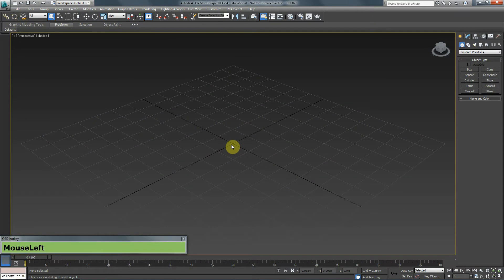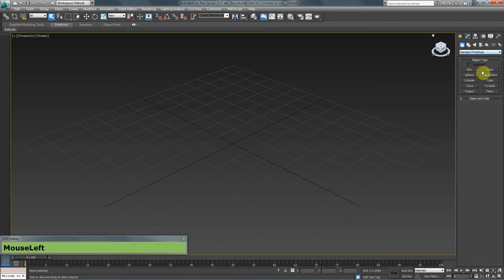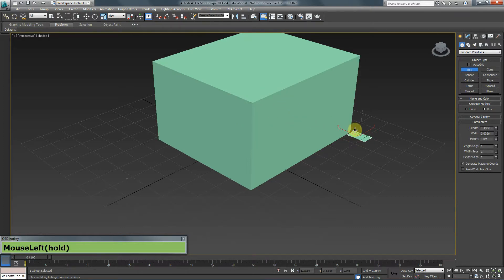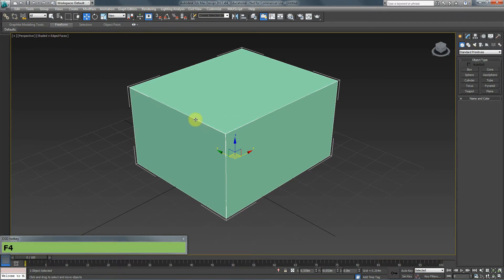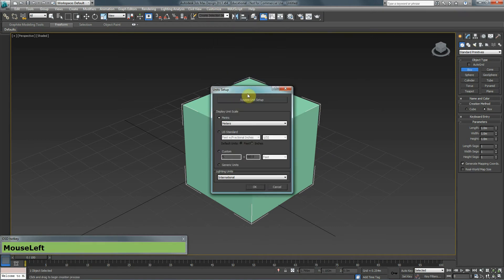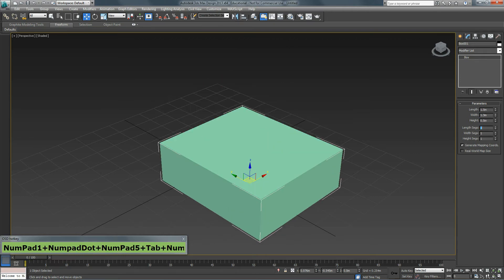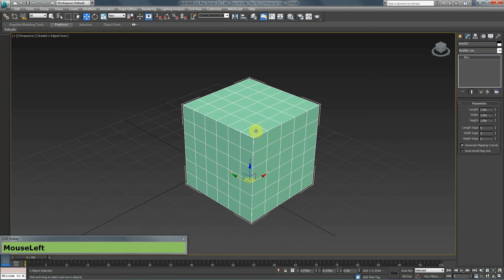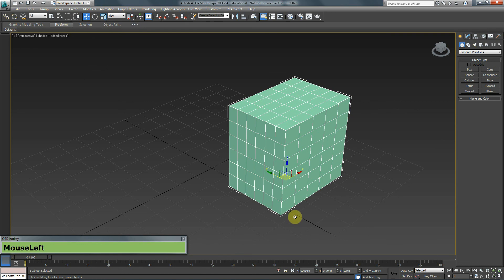Tutorial: 3Ds Max: Basics: #4: Tabs / Panels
In this video tutorial you will learn the basics of 3Ds max and understand Tabs/Panels within 3Ds Max. .